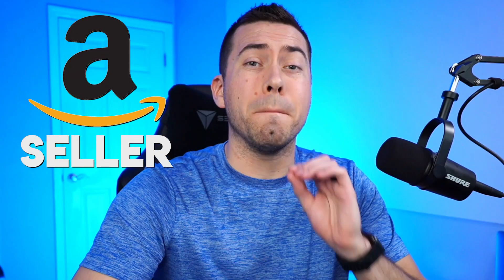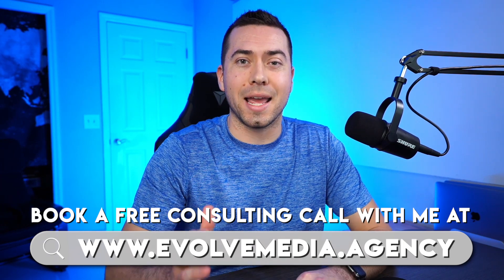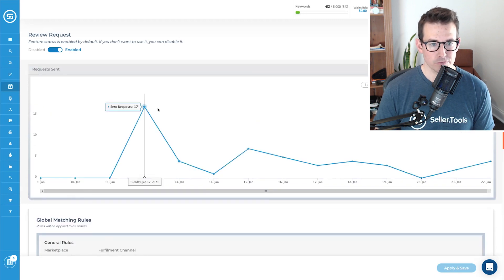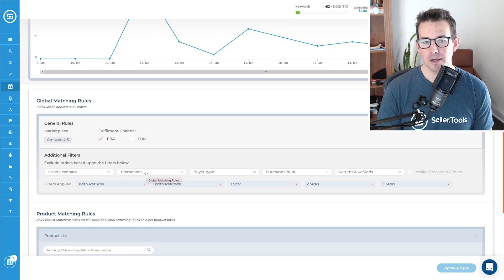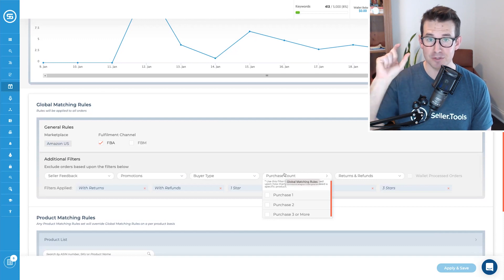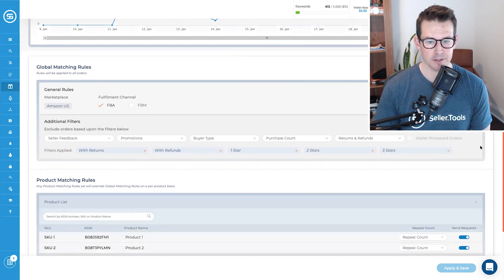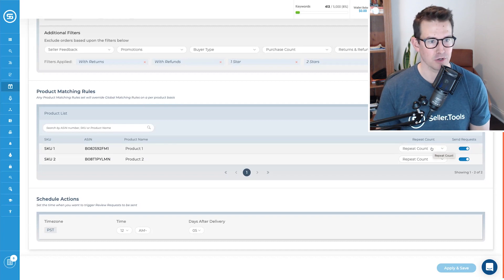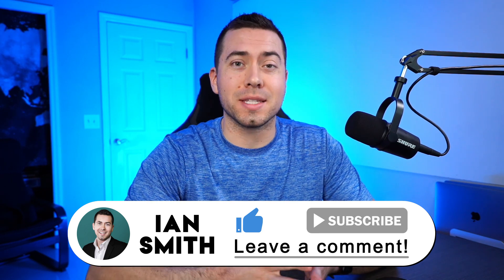Review Request For Amazon Sellers Tutorial with Seller Tools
If you’re an Amazon seller who wants to be able to ask past customers for product reviews, tune in and listen up! Troy from Seller.Tools is showing us how to use their platform to send TOS-compliant, Amazon-branded emails to all your past customers. It’s extremely easy to set up and even allows you to email customers who have previously opted out of Amazon’s Buyer-Seller Messaging Service.

Need help scaling your Amazon business?
Let me and my team help you get more customers by running FB ads, YouTube ads, Messenger Bot, and Email Marketing.

In this course, you'll get access to a FREE Messenger bot template, and 2 FREE ClickFunnels templates (Sales Funnel & Lead Gen).

You'll also learn how to run profitable Facebook ads, build Messenger Bots, write powerful sales copy, and build sales funnels using a software called ClickFunnels.

FREE ClickFunnels 5-Step Sales Funnel Template & A FREE ClickFunnels Account For 2 Weeks!

FREE ClickFunnels 5-Step Blog-Style Optin Landing Page Templates & A FREE ClickFunnels Account For 2 Weeks!